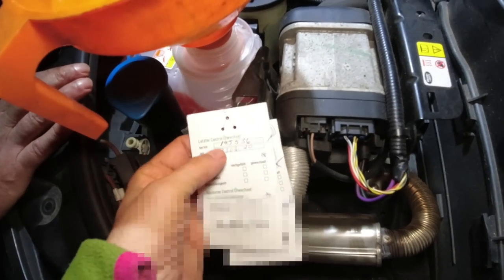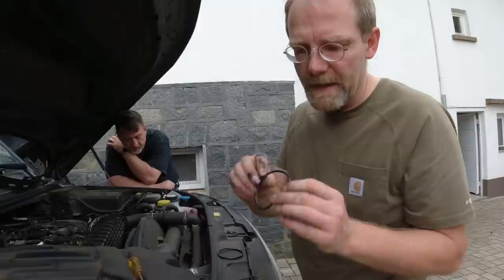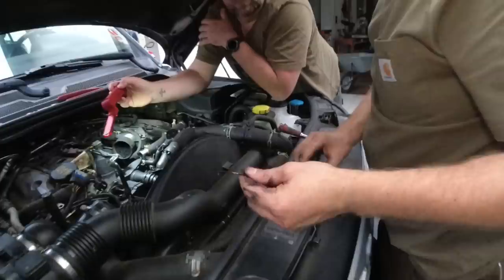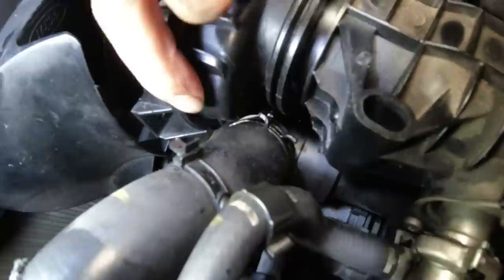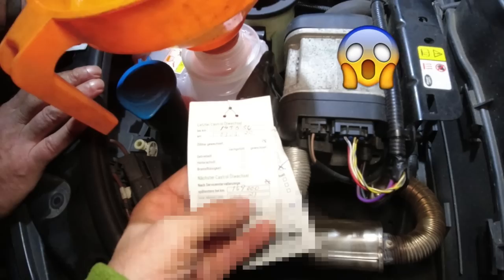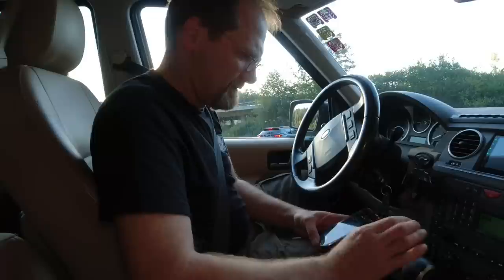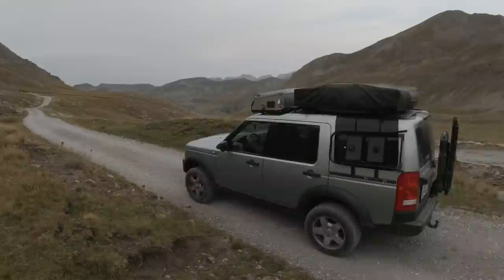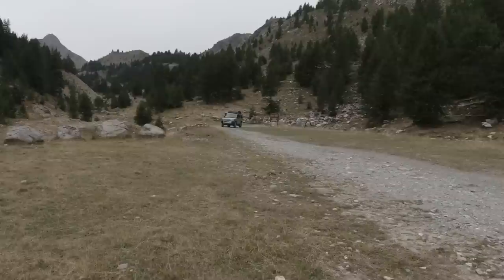How to fix the air intake of a LR3 LR4 TDV6 SDV6 Land Rover Discovery - smoke test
In this episode we review Rainers new to him Discovery 4 HSE which he picked up just 90 minutes ago.  The previous owner spend a lot of money at a Land Rover service shop in Kronberg by Frankfurt.  Not all the work was performed nicely.

Vera & Christian